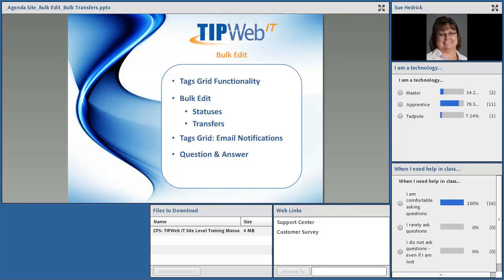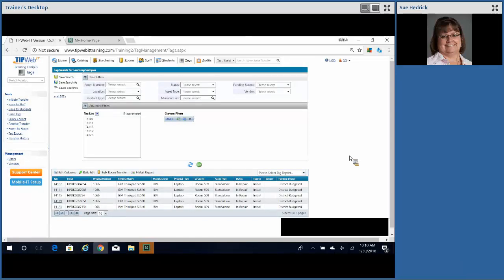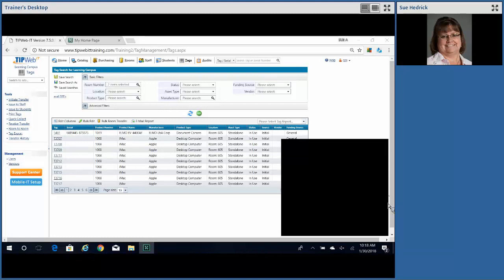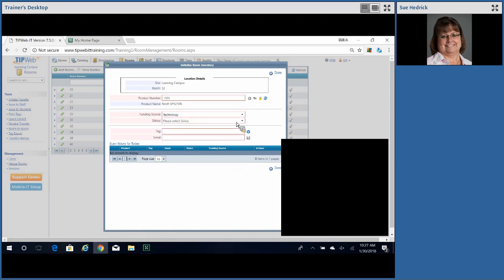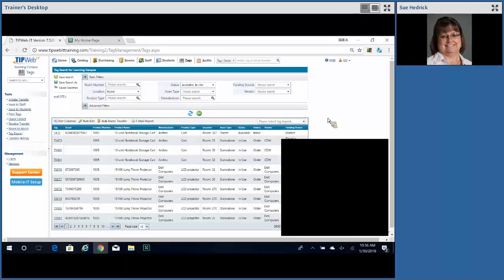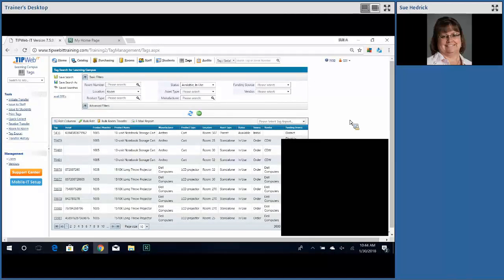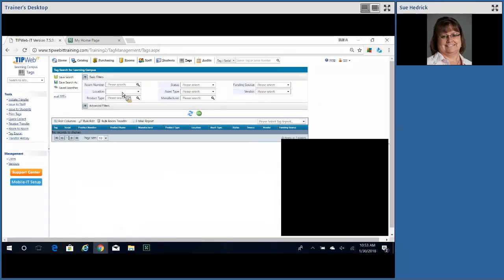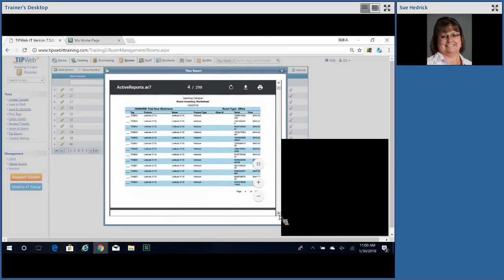TIPWeb-IT: Advanced Training: Next Steps, Bulk Edit - Site View